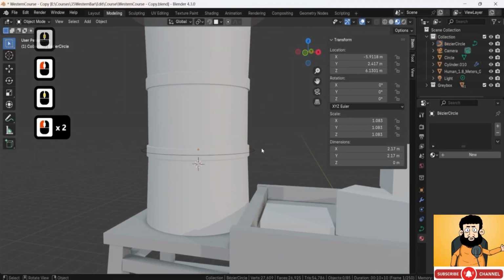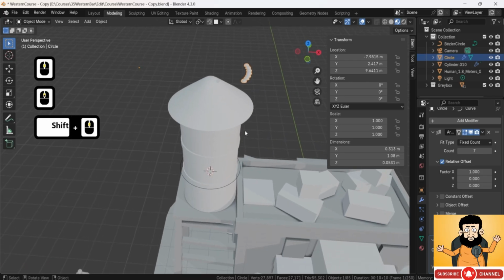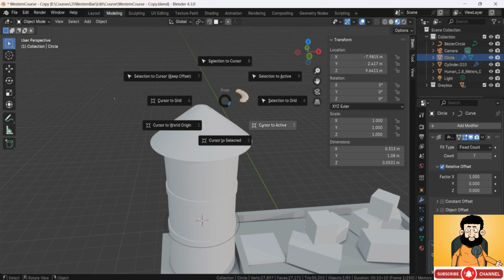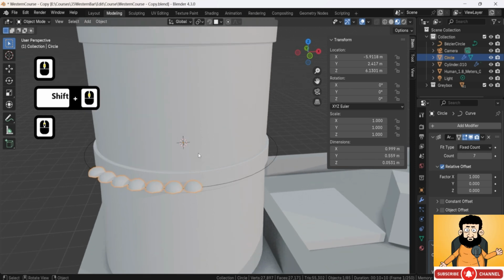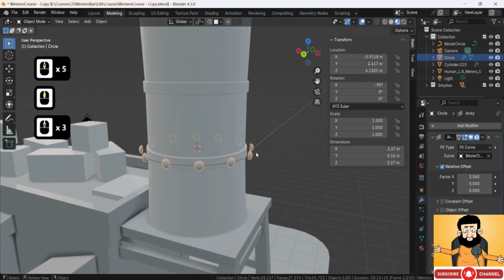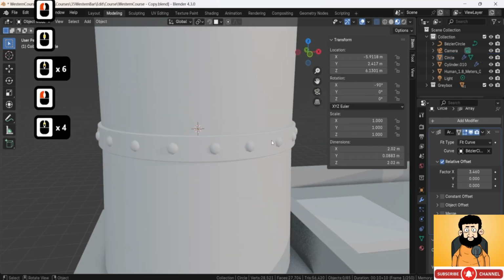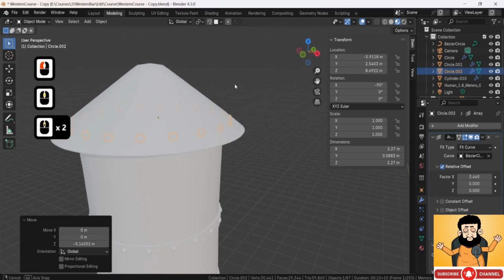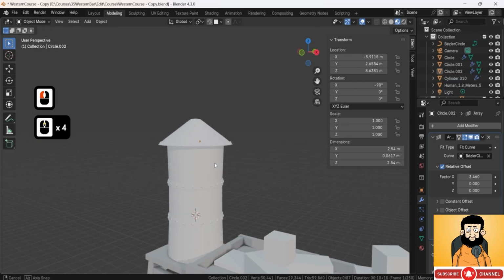Lesson 17 Using Modifiers Array And Curve Deformer In Blender 3D